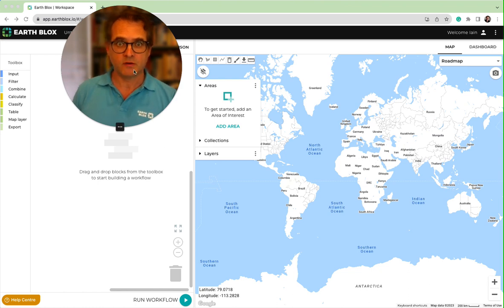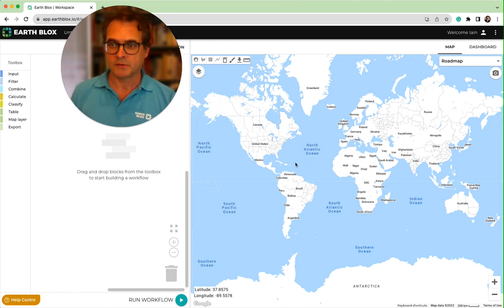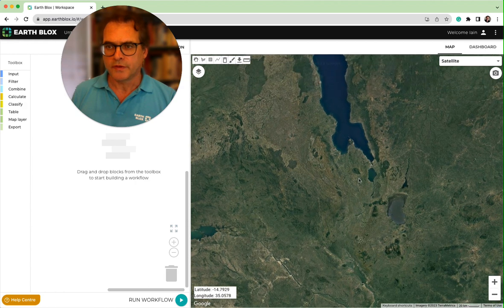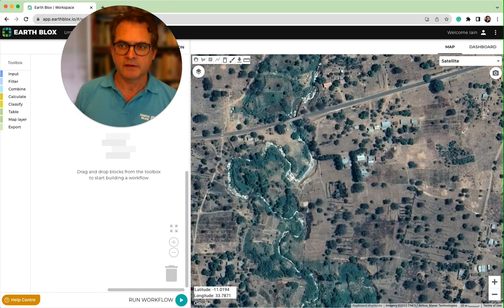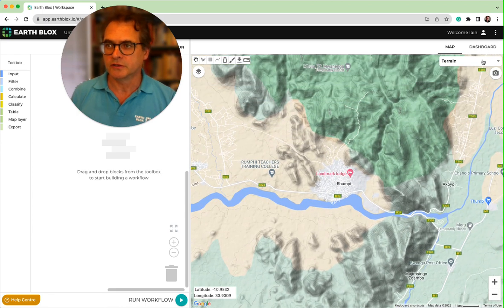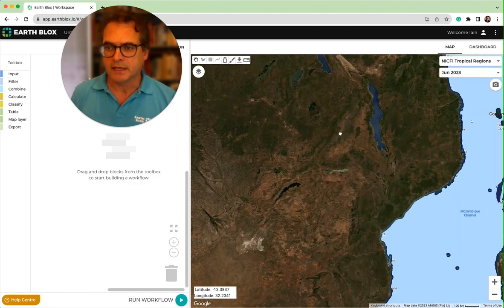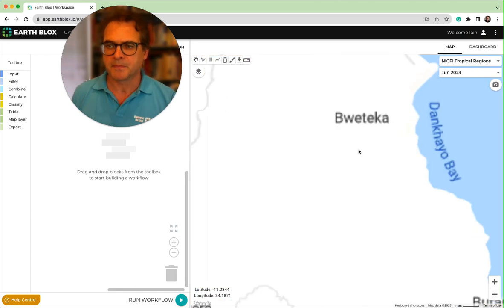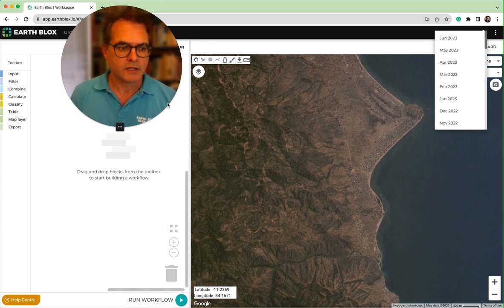Lesson 9: Introduction to Satellite Earth Observation - Base Maps 🗺 | Earth Blox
It is easier to understand the satellite data if you can see it in some kind of geographic context.  Earth Blox offers several background maps (called "basemaps") that allow you to view your analytics results on top of a road map, a satellite image, or a terrain map (that highlights the topography).  I also show you how you can view the 5m resolution NICFI basemap from Planet that provide monthly mosaics of the tropical region back to 2020.  Each month is ready to use by approximately the middle of the following month.

NB:  A basemap is a static map that is provided for context and visual interpretation. They cannot be analysed with the blocks.  Note that the satellite basemap is of very high resolution, but no date or time stamp is available for it, so it has limited use in an operational context (other than to support the interpretation of other data).

We now have dedicated support for Enterprise customers.

Earth Blox provides climate and nature analytics from satellite imagery to help businesses accelerate their sustainability transition.

The software maps and analyses key metrics for biodiversity, water and carbon across forestry, agriculture, and financed and insured assets worldwide.